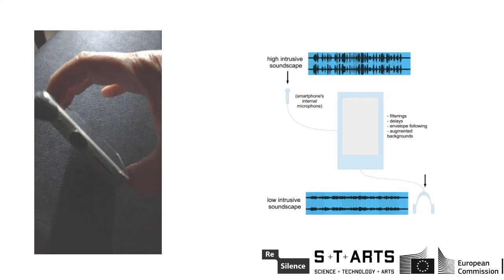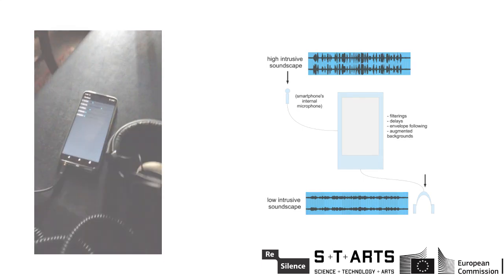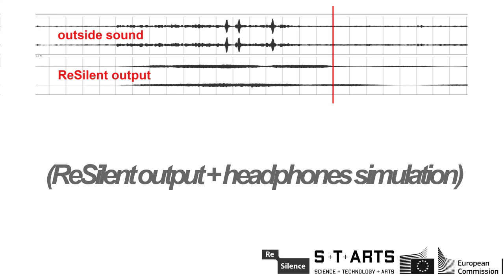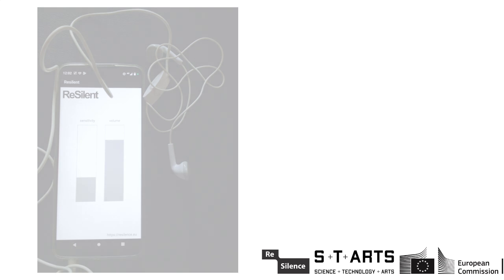ReSilent - Android app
ReSilent is a proof-of-concept smartphone app (Android only which applies a series of sound design techniques designed to lower the intrusiveness of sound signals. The sounds produced according to these sound design techniques were investigated and validated in the pilot experiment conducted with InfoMus-CasaPaganini, in the frame of the EU project ReSilence. The ReSilent app applies in real-time these sound design techniques to the streaming captured by the smartphone's microphone, and delivers the resulting counter-measures on the smartphone's output, to be listened to with headphones.
The core of these techniques lies in the creation of a sound background whose timbral make-up imitates the timbral features of emerging intrusive sounds – this new background, by virtue of its timbral resemblance to the intrusive sounds, lowers their salience, at the price of slightly increasing the overall level of the background. This (potentially negative) rise in overall sound pressure is counterbalanced by the filtering and dampening effect of the headphones.